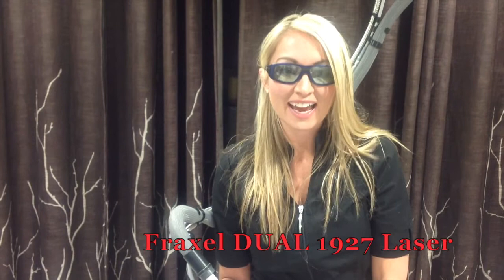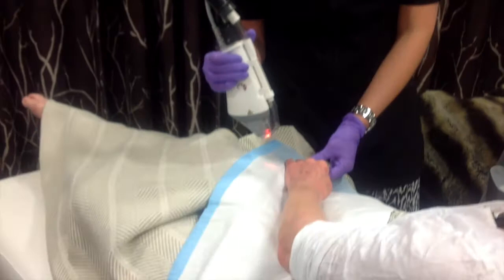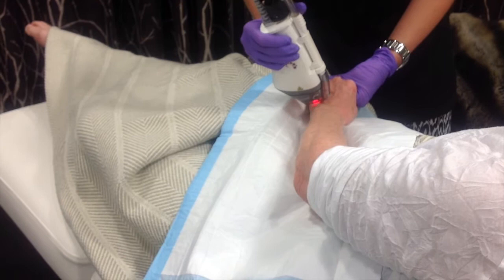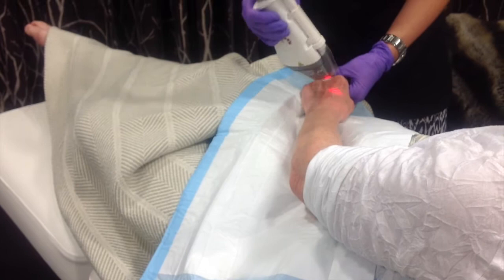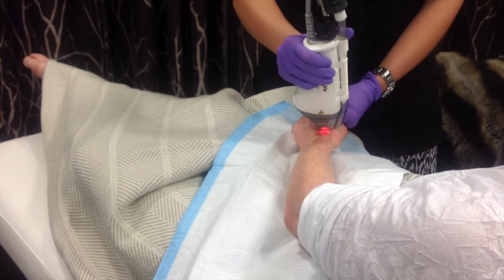Fraxel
Here, Jennifer Prince RN to Dr. John Corey gives a live demonstration for Fraxel DUAL Laser 1927/11550. Are you ready to give it a try?